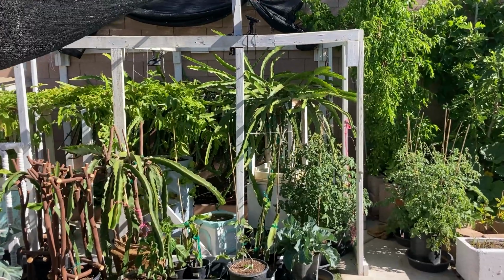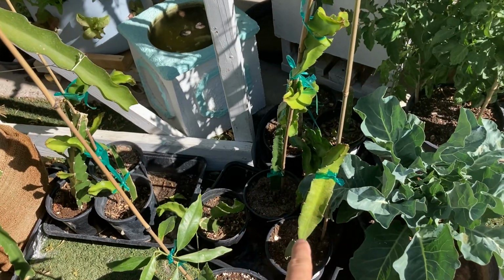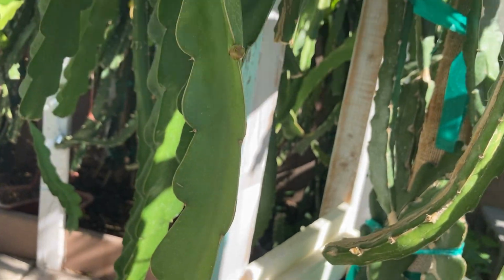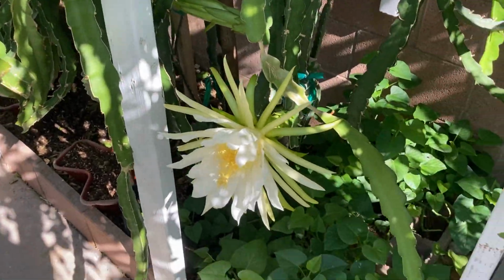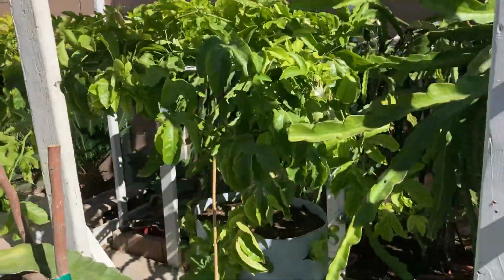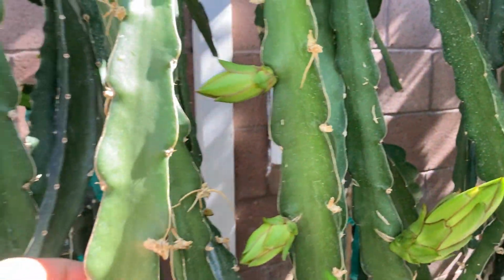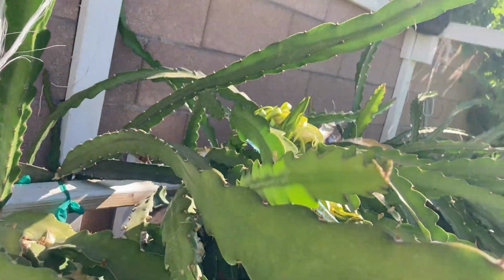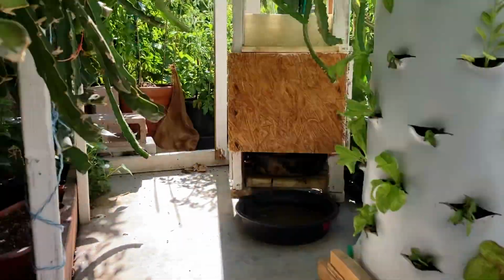Dragon fruit plants update 4/23/22